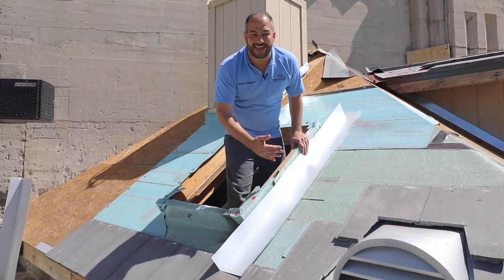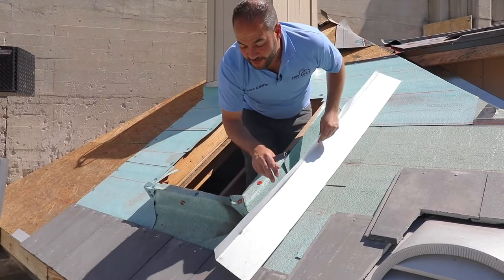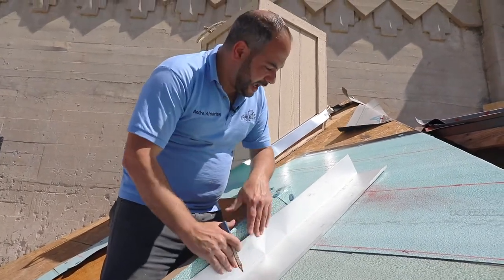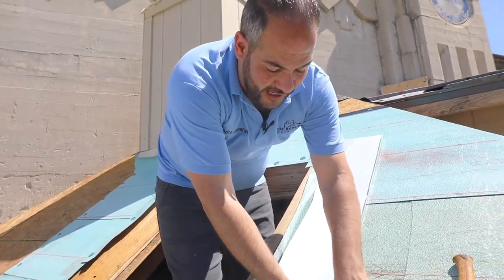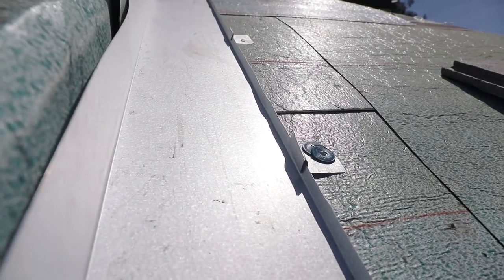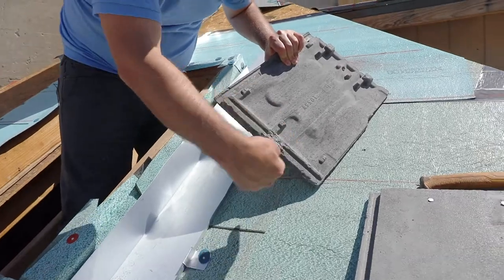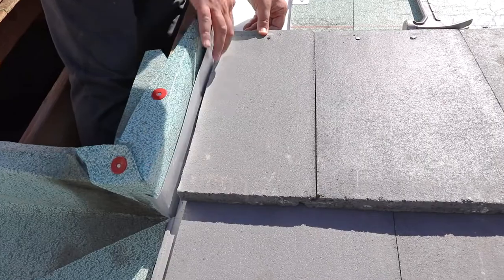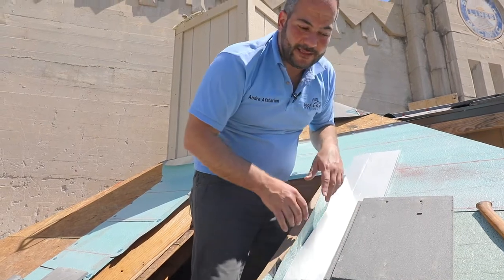How to Install a Tile Pan Around a Skylight | Flat Tile Roof Tutorial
In this video, I’ll show you how to install a tile pan around a skylight.

A tile pan is a piece of flashing that's installed on rake walls, and can be installed at a skylight, chimney or dormer. The idea is that it creates a channel for water to flow down it and off the roof.

0:00 Intro
0:11 figuring out the length of your tile pan
2:39 nailing down the rile pan
3:51 installing tiles over the tile pan